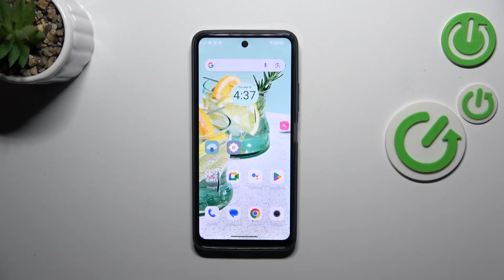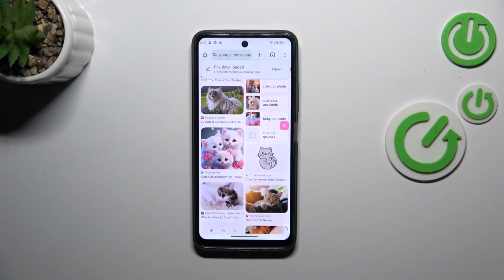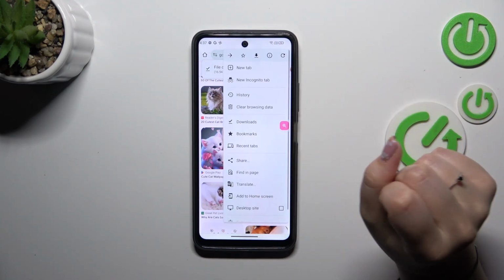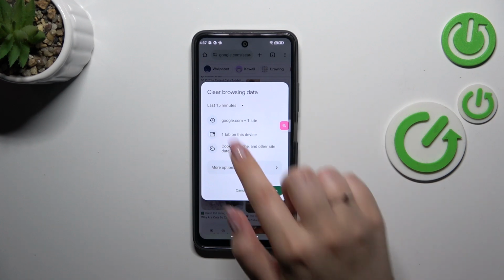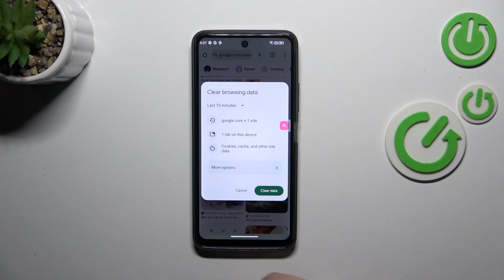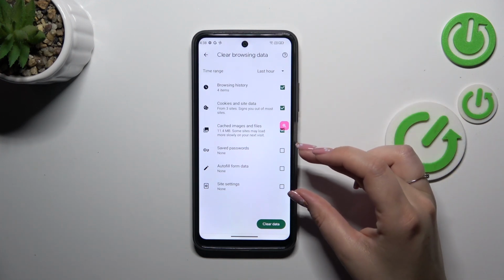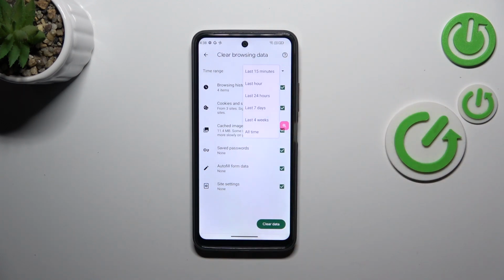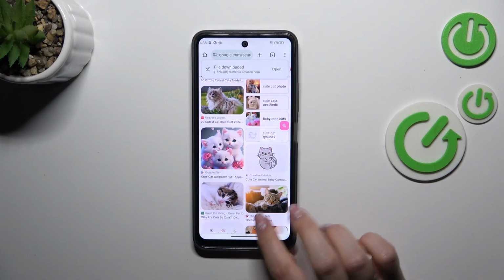How to Clear the Browsing Data on myPhone N23 - History, Cache & Cookies, Credentials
Discover how to clear browsing data on your myPhone N23 smartphone in this straightforward tutorial. Whether you want to free up storage space or enhance privacy, we'll guide you through the process step by step. Keep your browsing experience clean and efficient with these easy-to-follow instructions.

How to delete browsing history on myPhone N23? How to erase cache & cookies in the browser app on myPhone N23? How to remove the browser's data on myPhone N23?